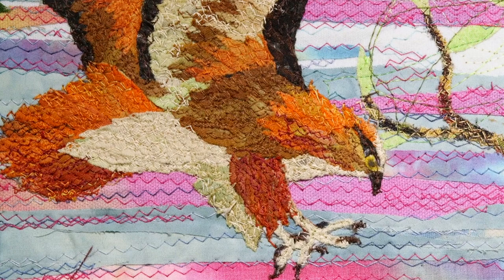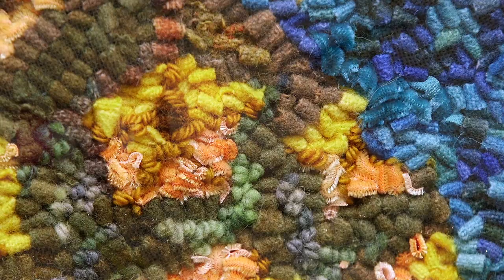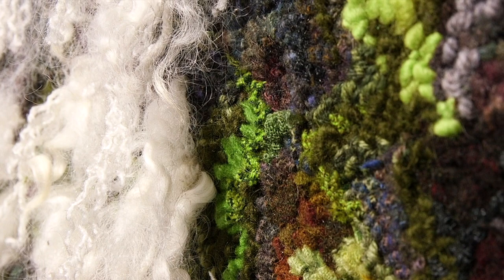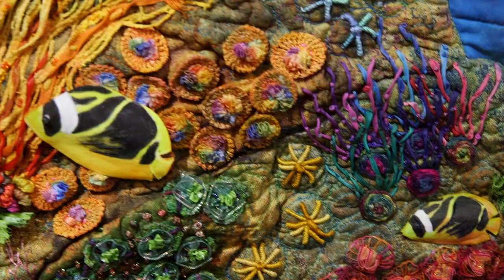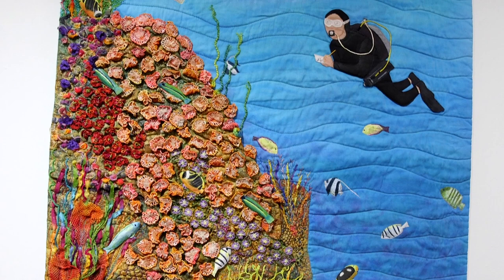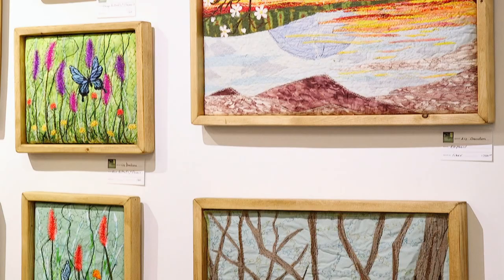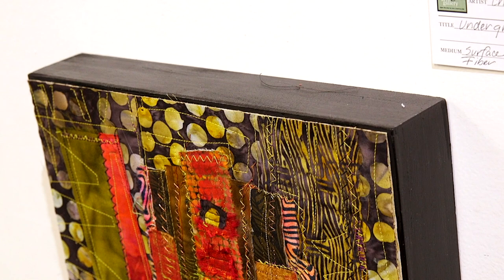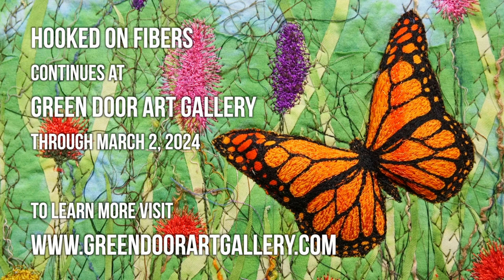Hooked on Fibers at Green Door Art Gallery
Green Door Art Gallery's new exhibit Hooked on Fibers: The Art of the Stitch showcases work by four outstanding regional fiber artists: Sheri Ahner, Chris Burton, Liz Davidson, and Ana Sumner. Each artist is incorporating fibers in a different way to explore themes such as nature, wildlife, form, and function.
This exhibit continues through March 2, 2024 at Green Door Art Gallery in Webster Groves, MO.